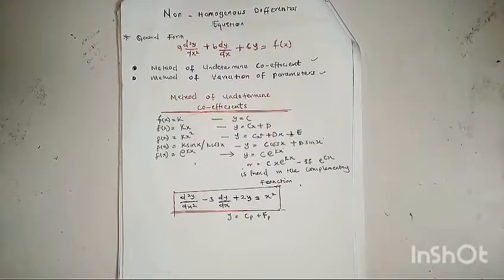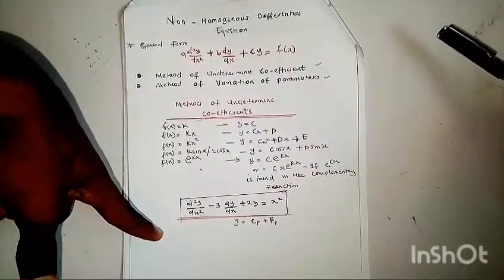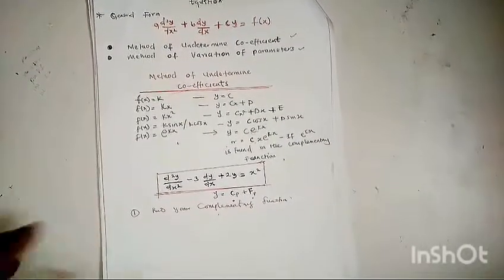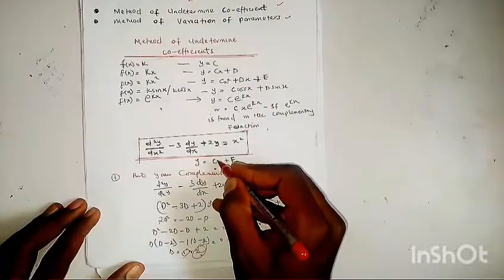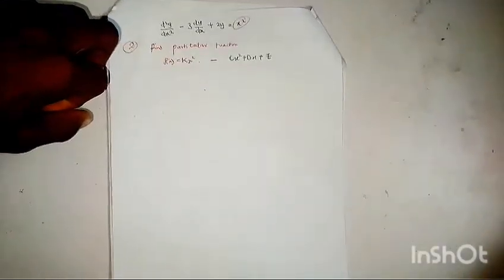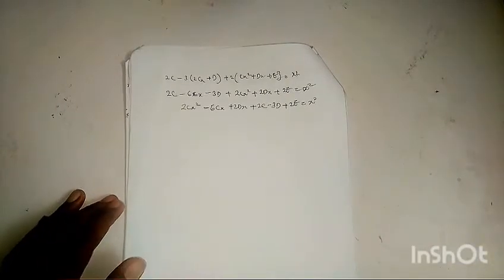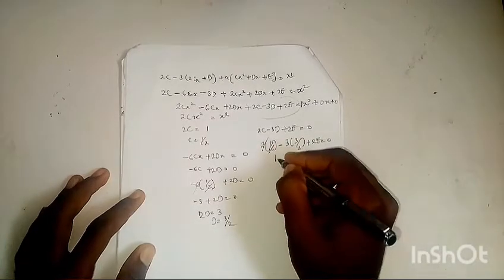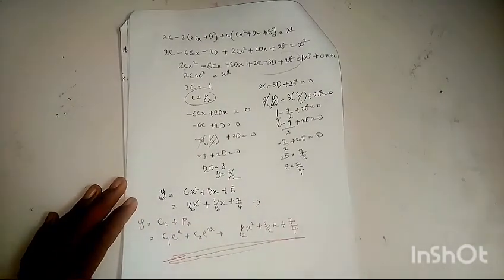Method of undetermined coefficients of Non-homogenous Differential equation I concept I Example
Differential equation : how to solve differential equation using method of undetermined co-efficient.